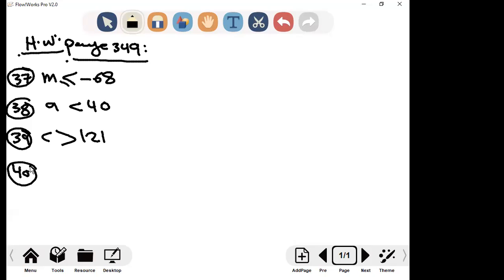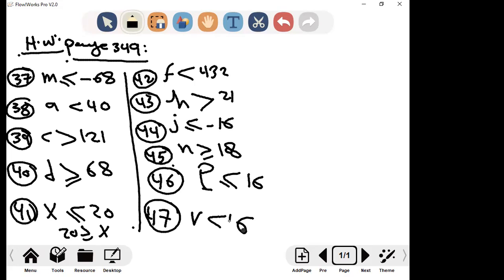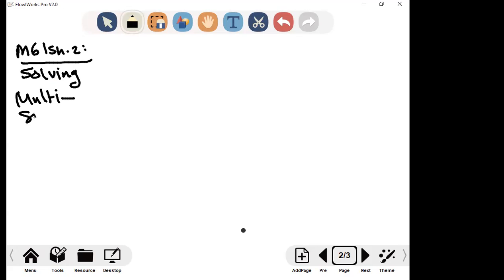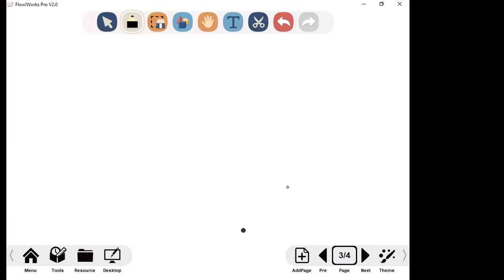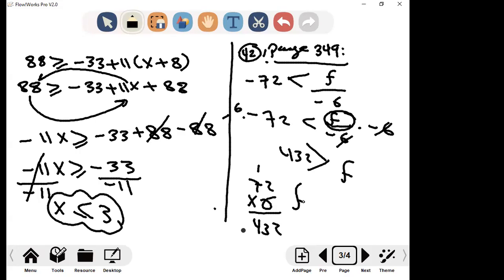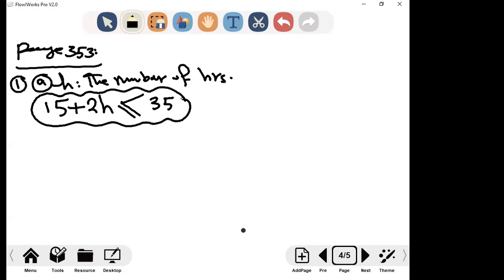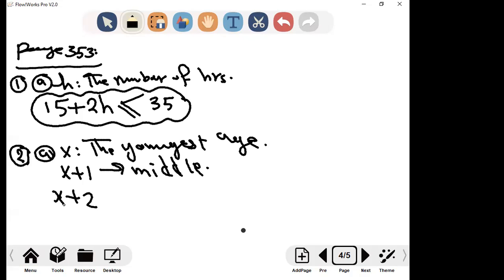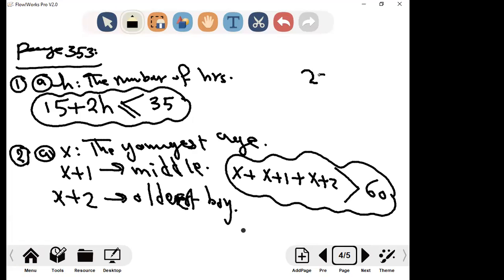solving multi-step inequalities 8bb